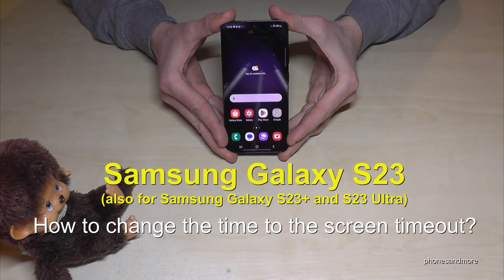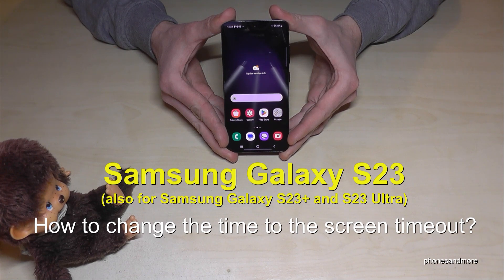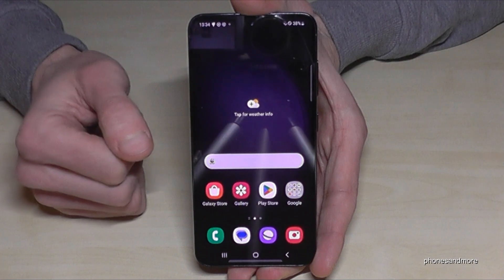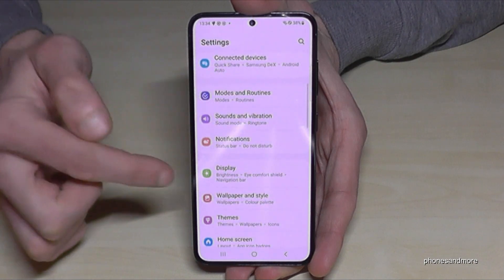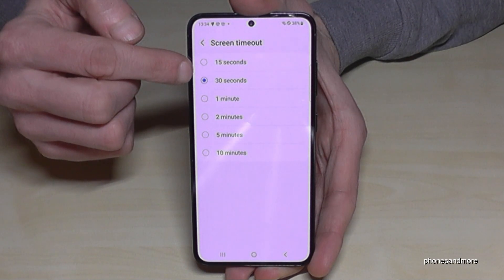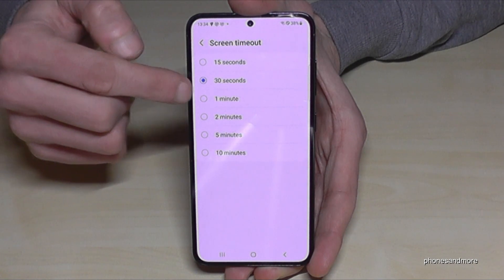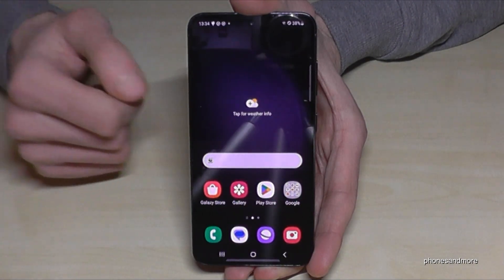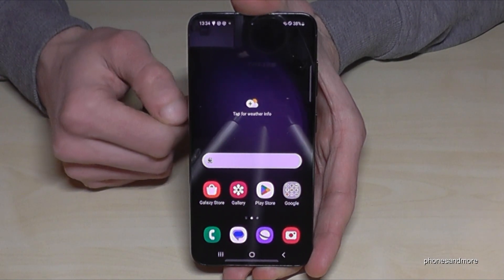Samsung Galaxy S23 (Plus/Ultra): How to set up the time to the Screen Timeout?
With this video, I want to show you, how you can extend the time until the phone fell asleep into StandBy after inactivity at the Samsung Galaxy S23 and S23 Plus and S23 Ultra.

Please note, if you have enabled the Power saving mode (Battery) at the Samsung S23, it might not work .

I have used a Samsung S23 for that video